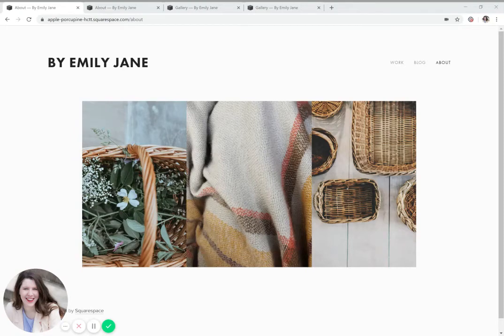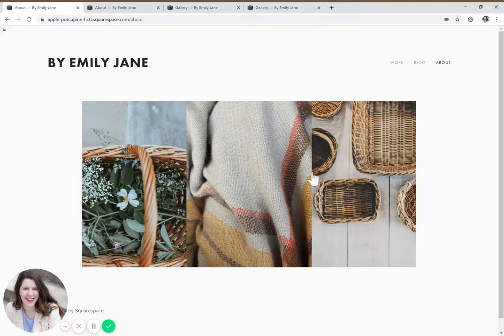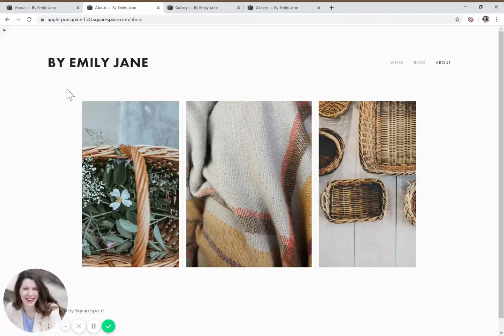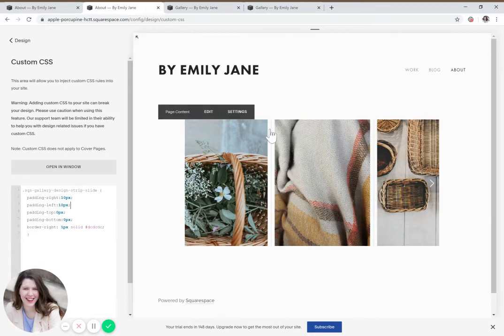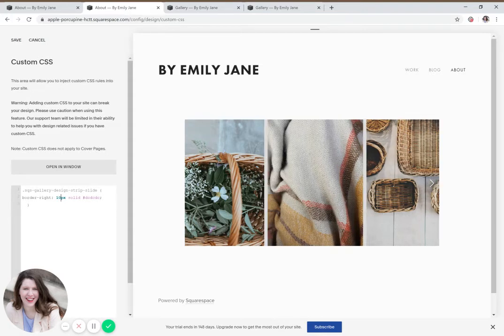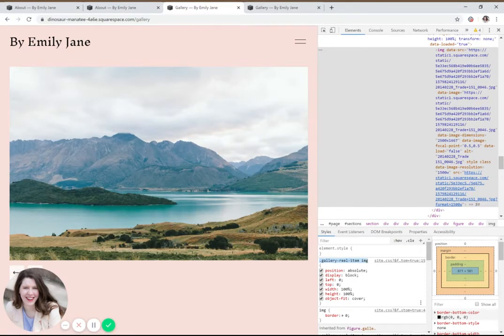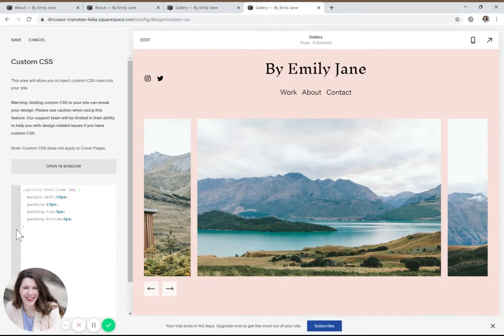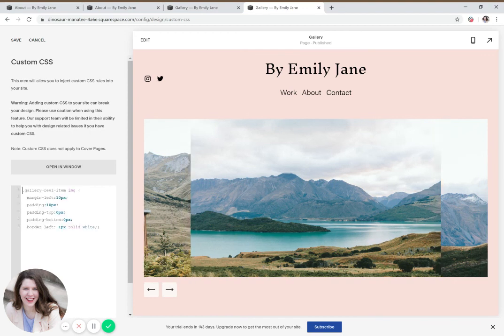Add Space Between Carousel Slideshow Images in Squarespace 7.0 & 7.1 with CSS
A CSS hack for each version of Squarespace that allows you to customize your carousel galleries!
(The code has recently changed, sorry for the confusion! The updated code is below.)

FOR SQSP 7.0:

.sqs-gallery-design-strip-slide {
padding-right:10px;
margin-left:10px;
margin-top:0px;
margin-bottom:0px;
border-right: 1px solid dcdcdc;

FOR SQSP 7.1:

.gallery-reel-item img {
  padding:10px;
  margin-left:10px;
  margin-top:0px;
  margin-bottom:0px;

I'm Emily, and I help creatives utilize Squarespace to elevate their brand and make more money, so we can work less and live more!